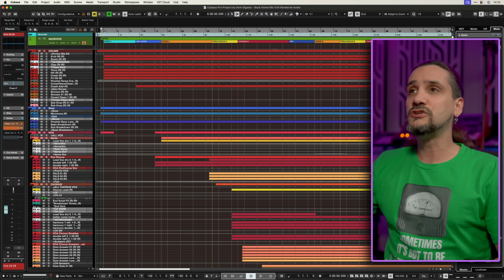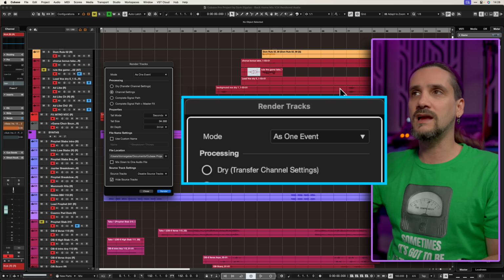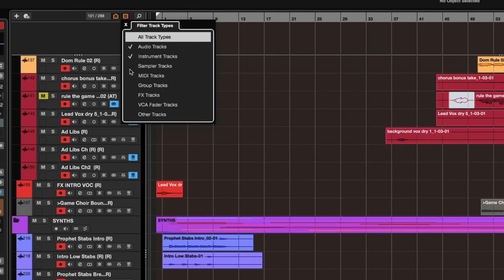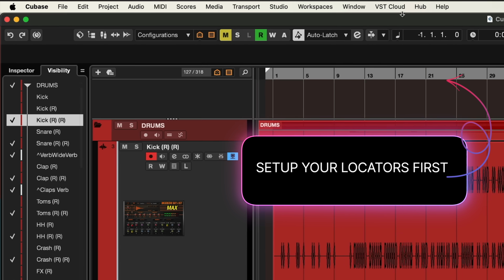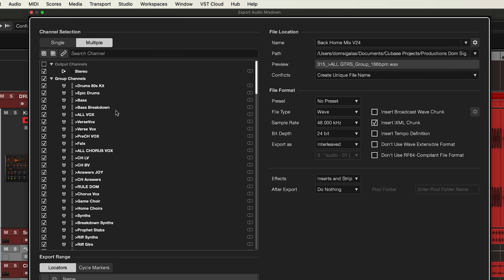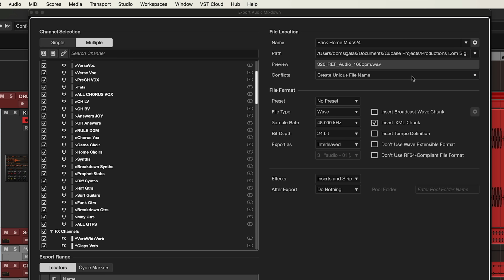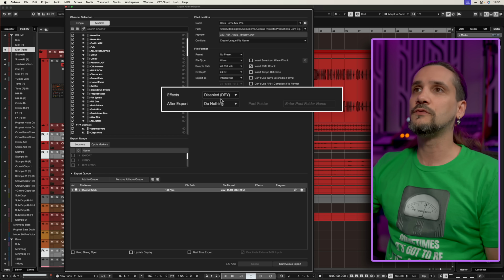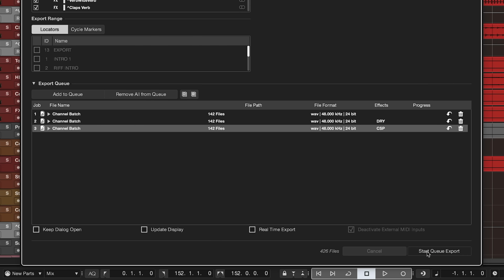This mistake is irreversible. But you can avoid it!